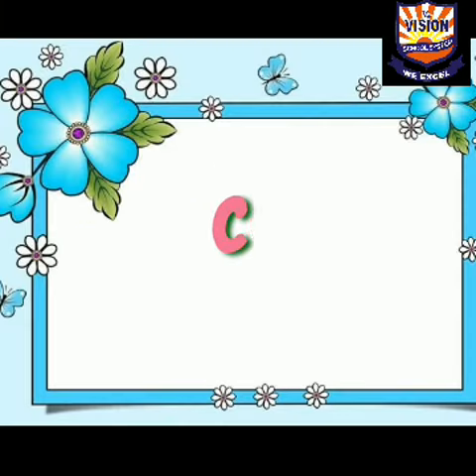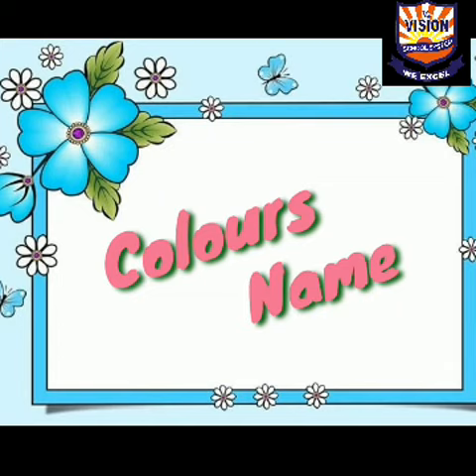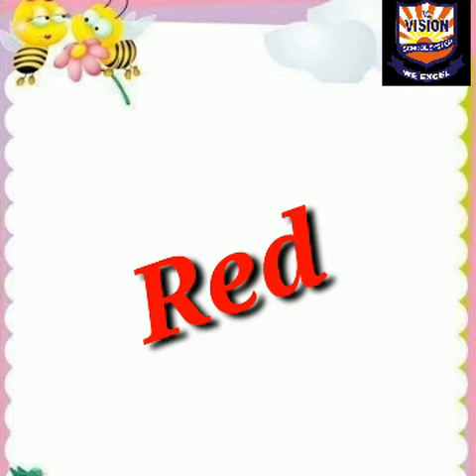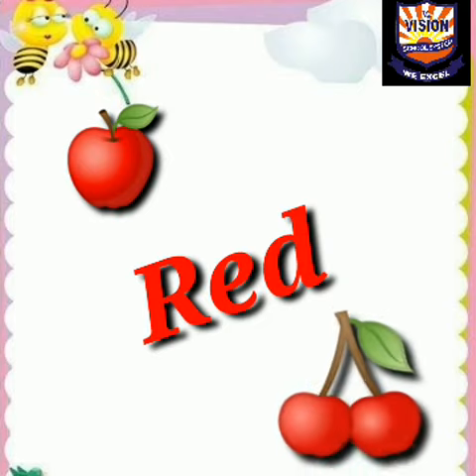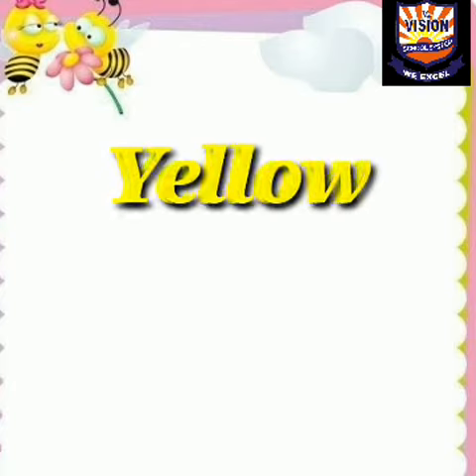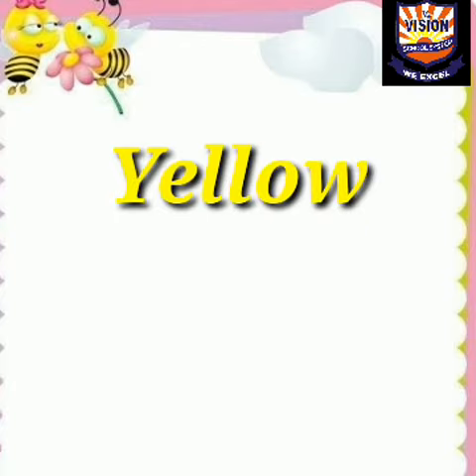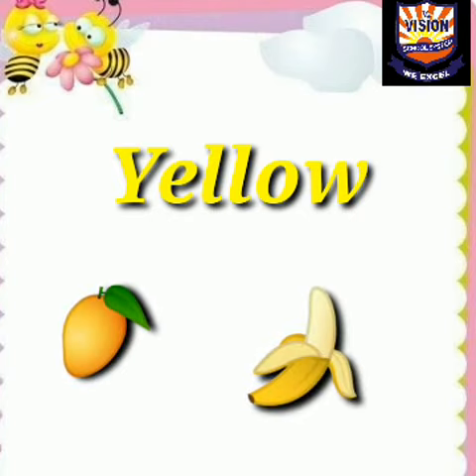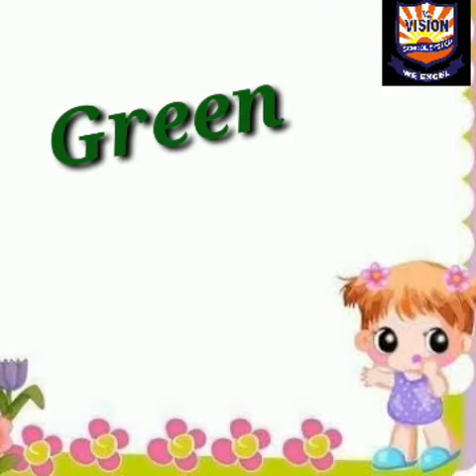Level: Reception G.Knowledge (Week 1 , 2) Pre Primary Teacher Miss Rabia Islam